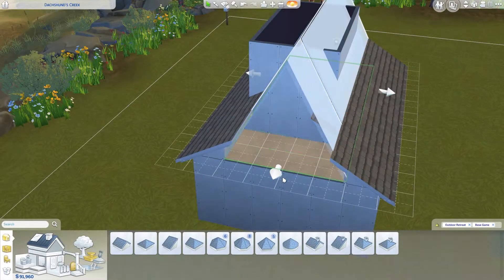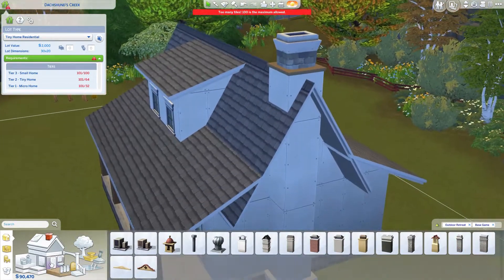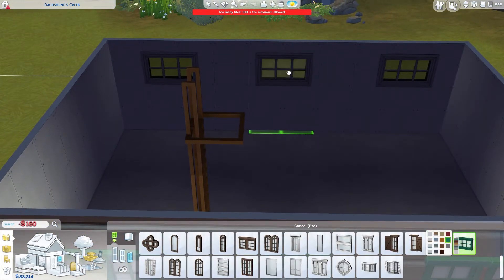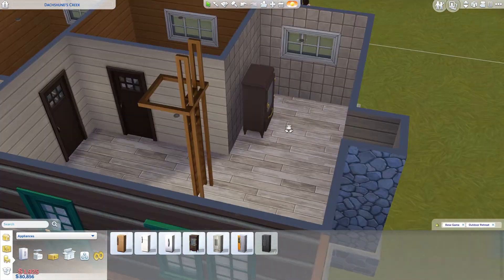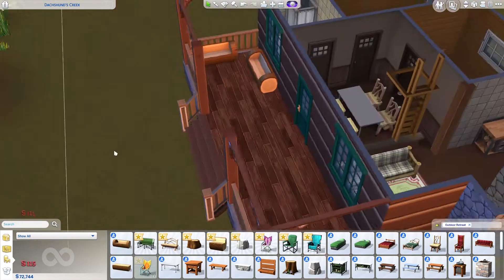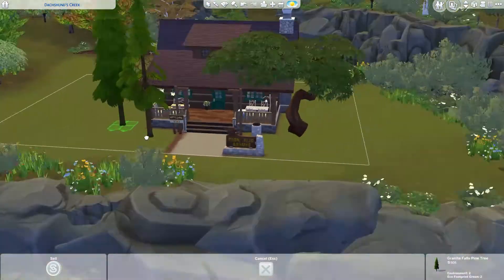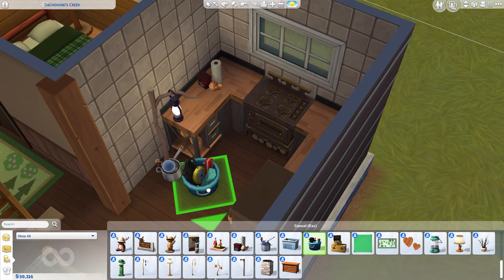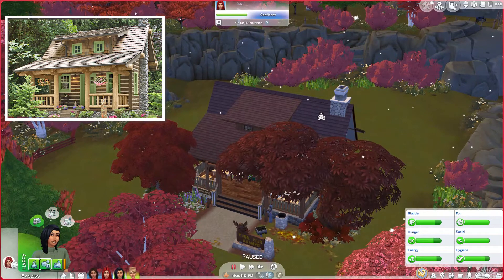Speed Build 12 - Simple Vacation Log Cabin!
I thought of using the Outdoor Retreat Game Pack to build this inspired log cabin house.

DLC: Outdoor Retreat Game Pack
Build Item: Simple Vacation Log Cabin
Origin ID: xLinczy

I do various Sims video, check out all playlists below!